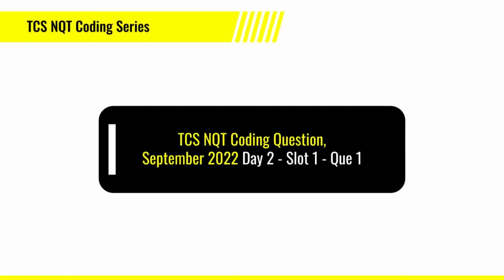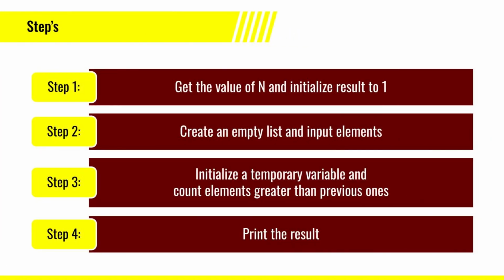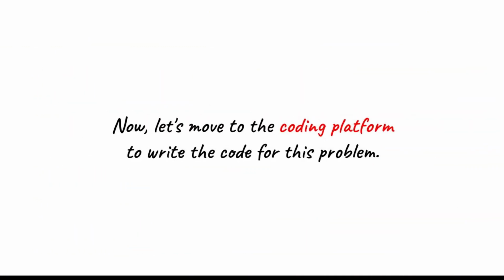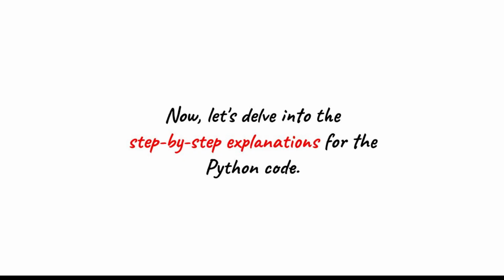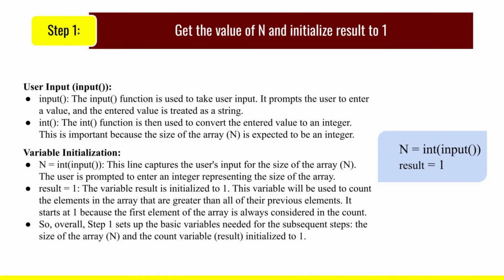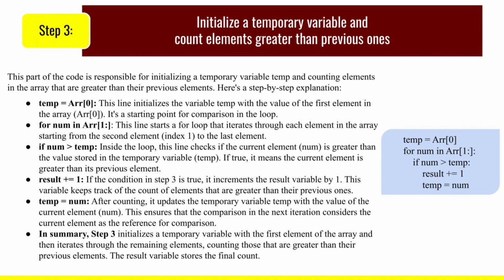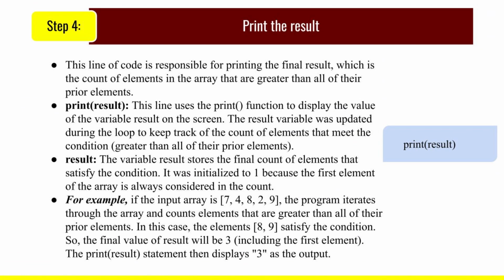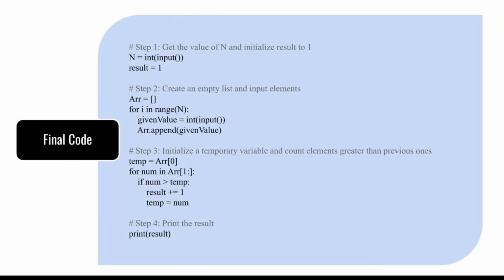Question | array Elements Count | python code Explained | Kumaruuu...!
🚀 Welcome to Kumaruuu...! – your go-to destination for coding excellence! 🚀

🔍 In this video, we delve into a TCS NQT coding question from September 2022 Day 1 - Slot 1. The problem involves counting elements in an array that are greater than all of their prior elements. Follow along as we break down the problem, explain the steps, and provide a step-by-step Python code solution.

🖥️ **Coding Platform Demonstration:**
Witness the coding process live as we navigate through each step on the coding platform. Follow along, ask questions, and enhance your coding skills.